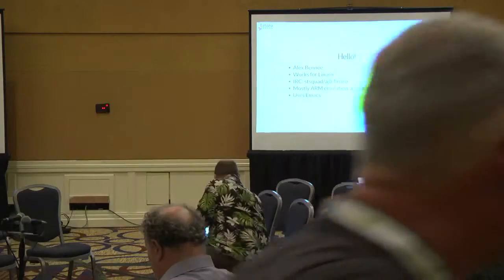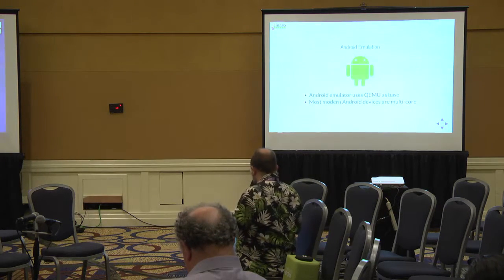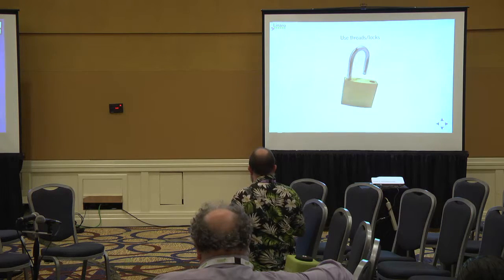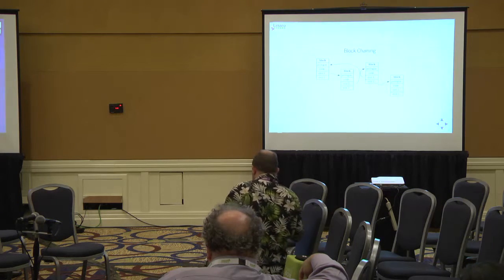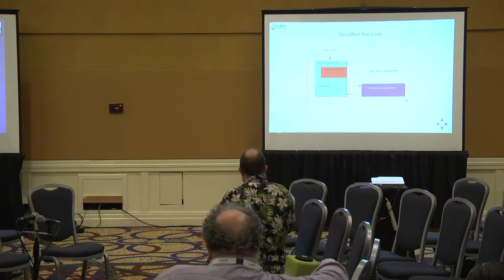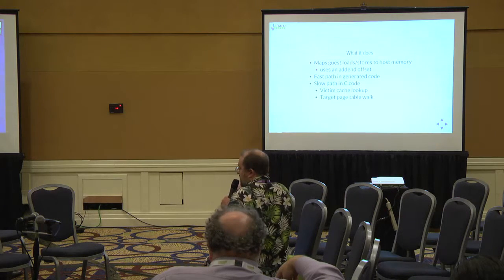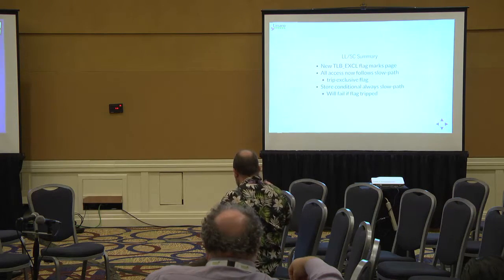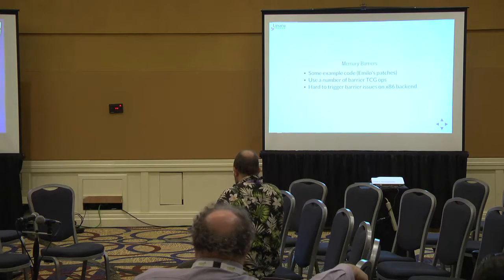SFO15-202: Towards Multi-Threaded Tiny Code Generator (TCG) in QEMU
Speaker:  Alex Bennée
Date: September 22, 2015

★ Session Description ★
While QEMU has continued to be optimised for KVM to make use of the growing number of cores on modern systems, TCG emulation has been stuck running in a single thread. This year there is another push to get a workable solution merged upstream. We shall present a review of the challenges that need to be addressed: locking, TLB and cache maintenance and generic solution for the various atomic/exclusive operations. We will discuss previous work that has been done in this field before presenting a design that addresses these requirements. Finally we shall look at the current proposed patches and the design decisions they have taken.

★ Event Details ★
Linaro Connect San Francisco 2015
September 21-25, 2015
Hyatt Regency Hotel